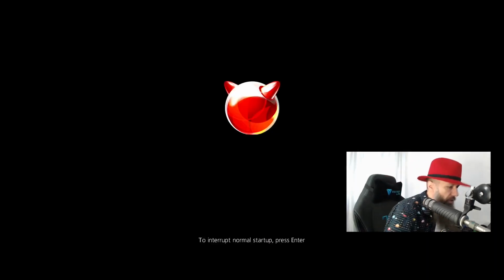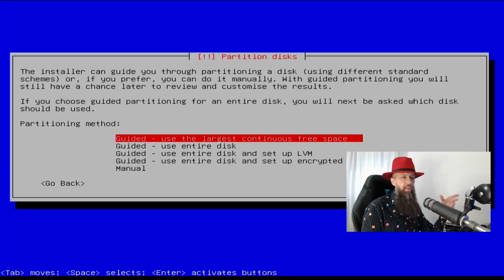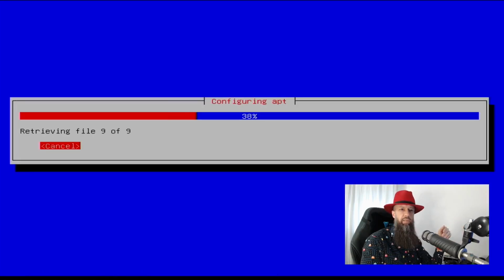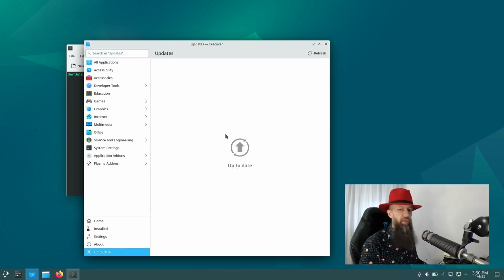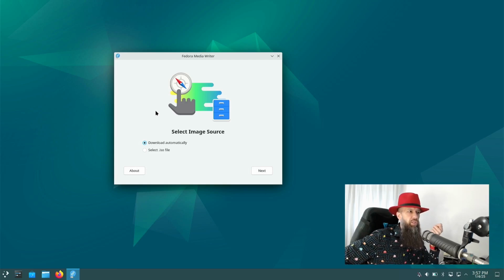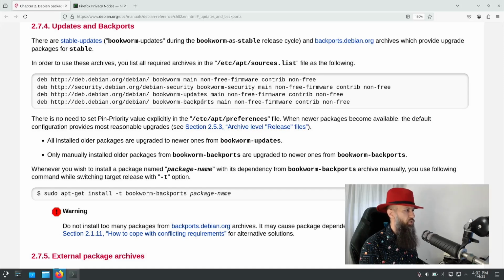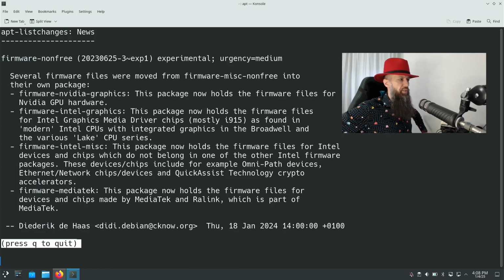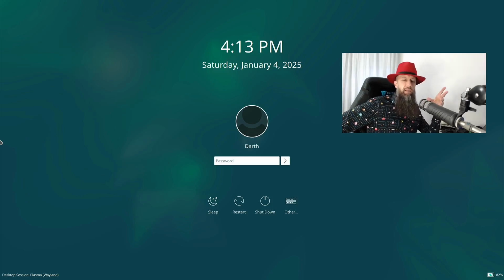Debian Bookworm GNU/Linux Live Stream Installation Success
This video is by a request from Mirotvorac. Initially I did the installation live on stream, and this upload is the result of removing the unnecessary chat with viewers.